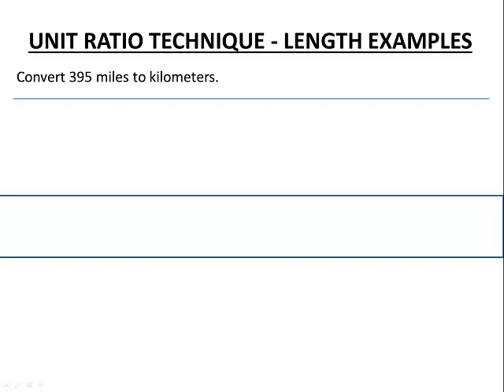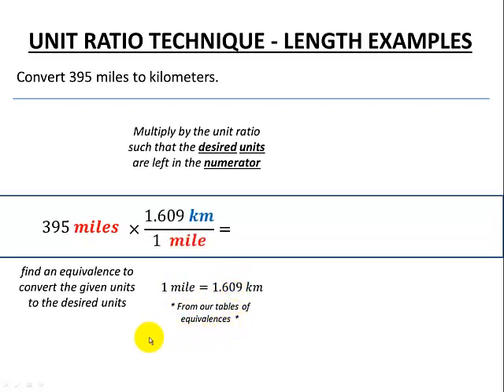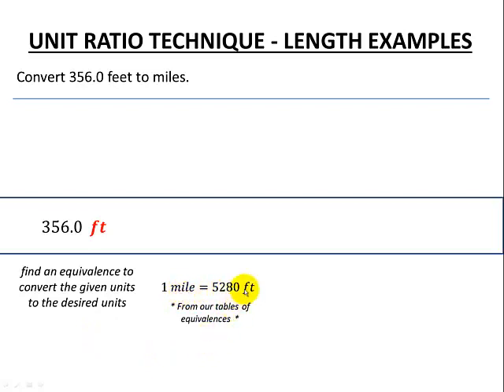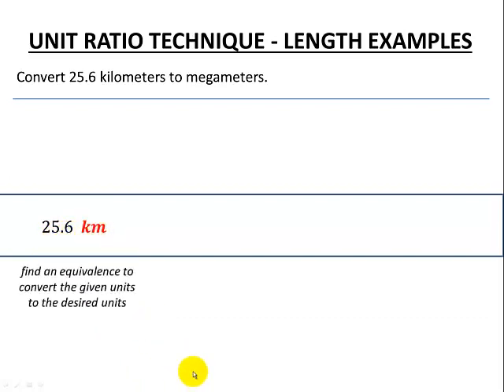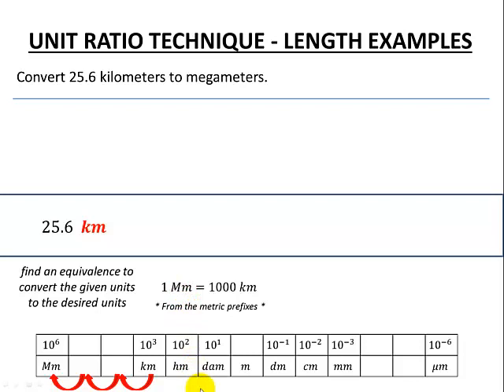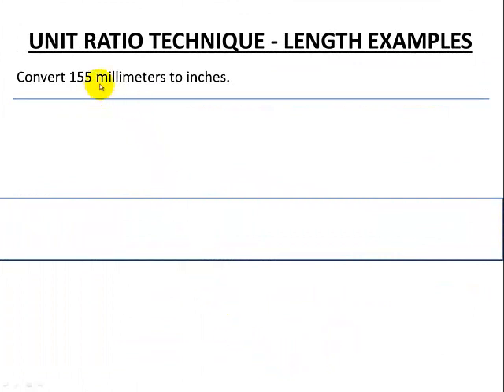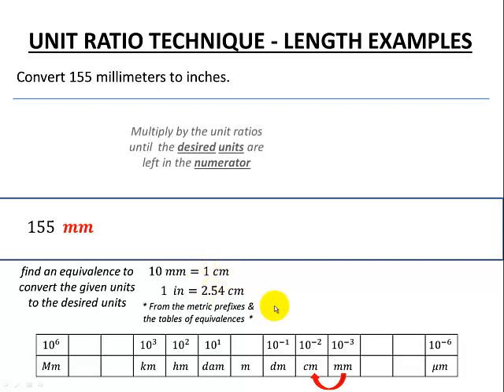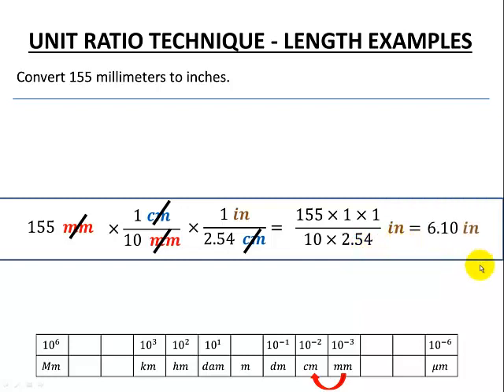Unit Ratio Techniqe - Length Examples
A review of the unit ratio technique for unit conversions for Length examples.